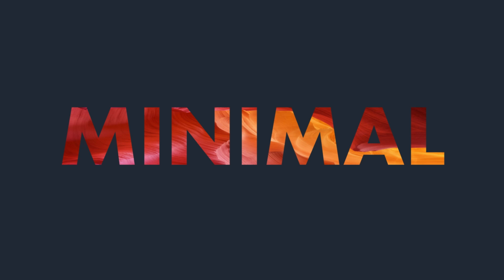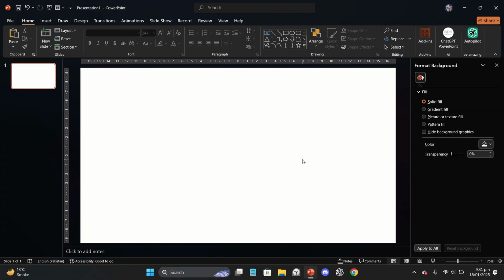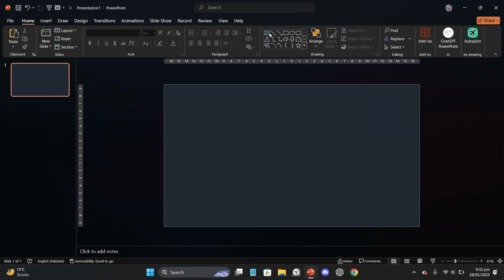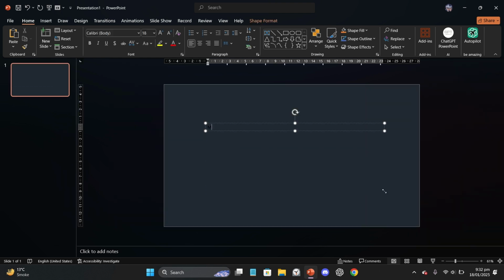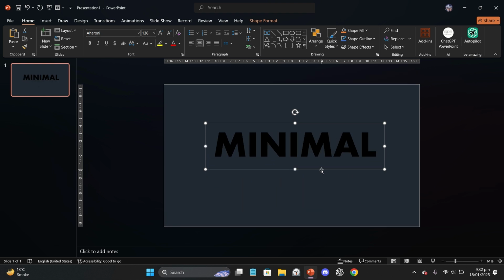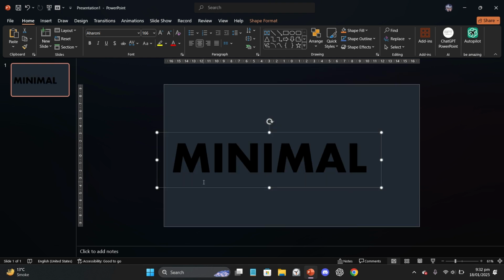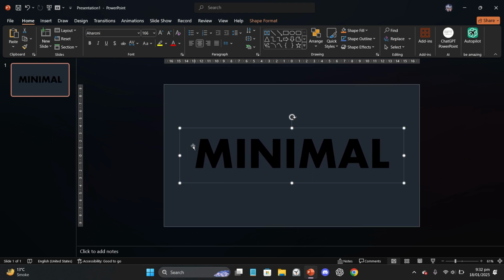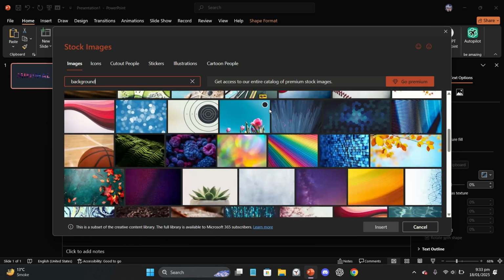How to put picture in EDITABLE TEXT in PowerPoint